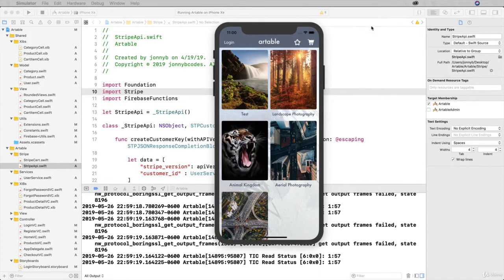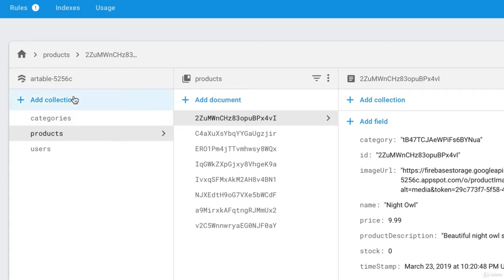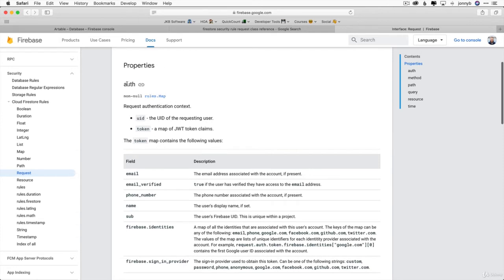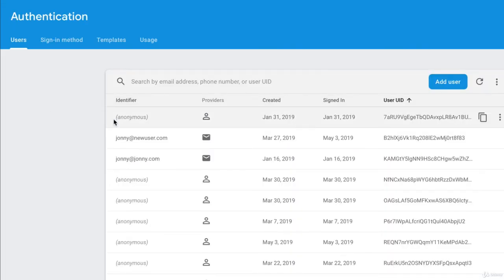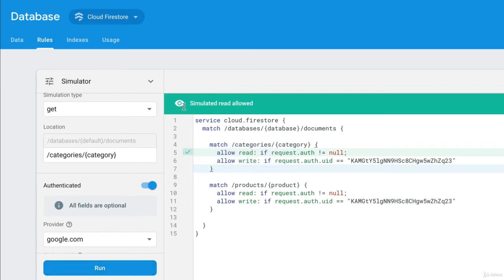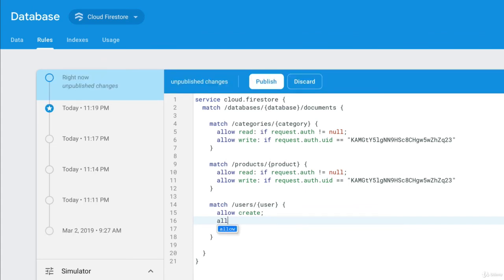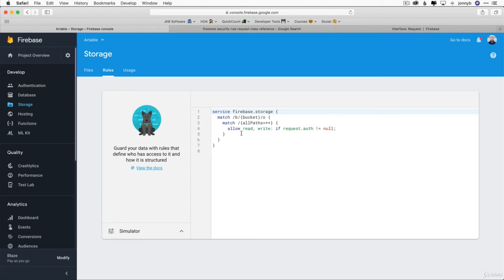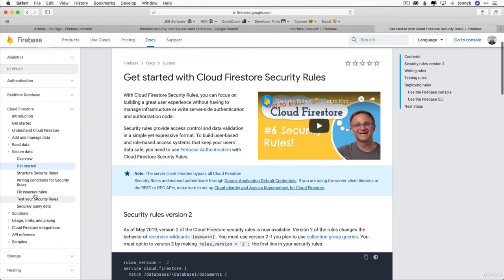76 Firestore Security Rules